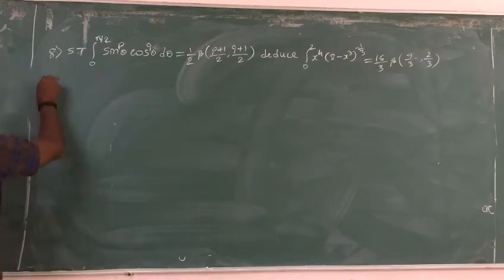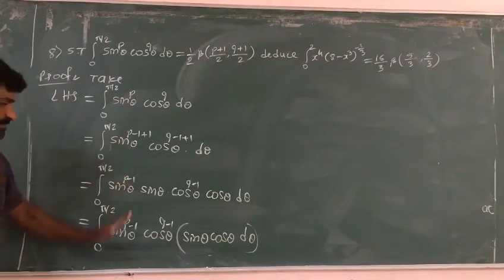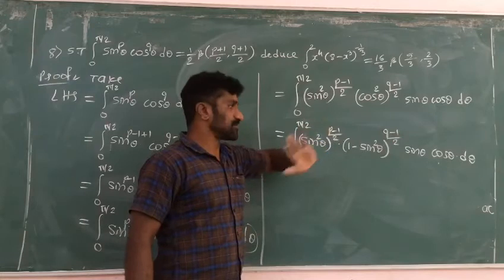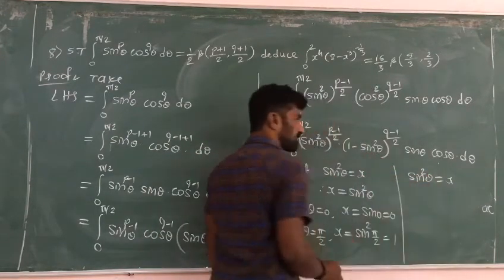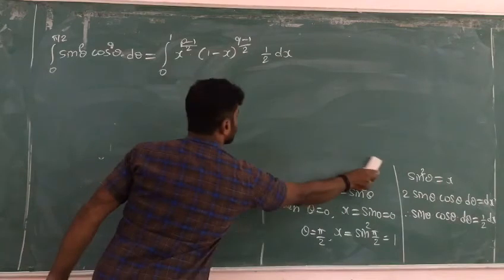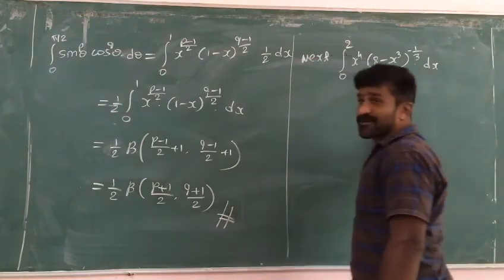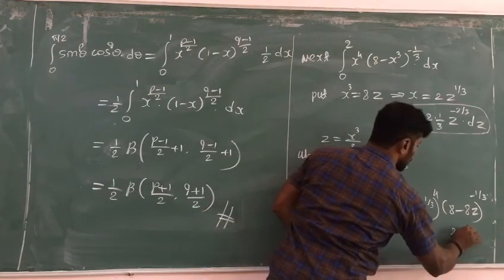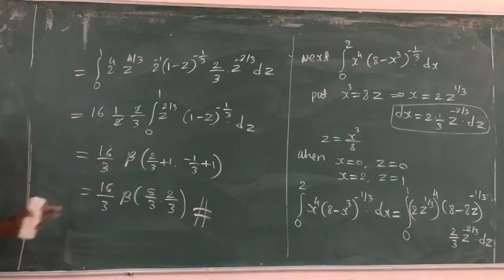Example-8 Beta function